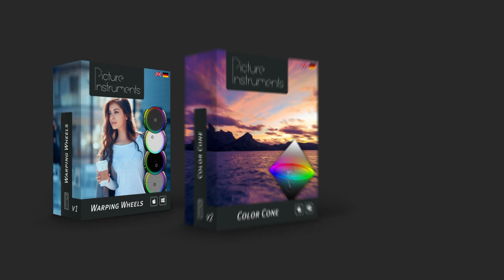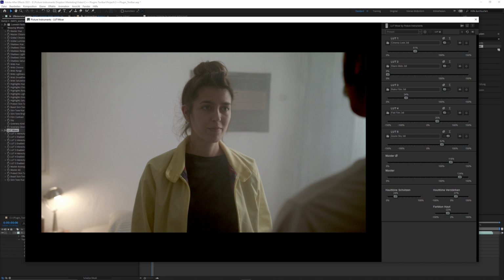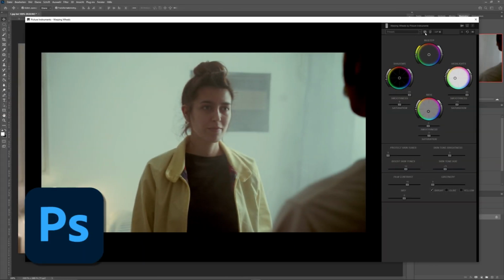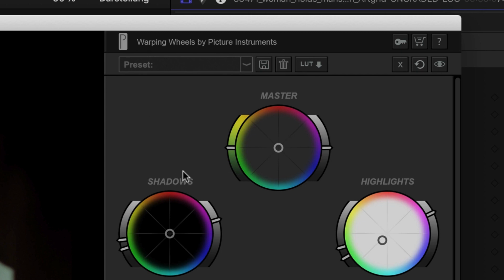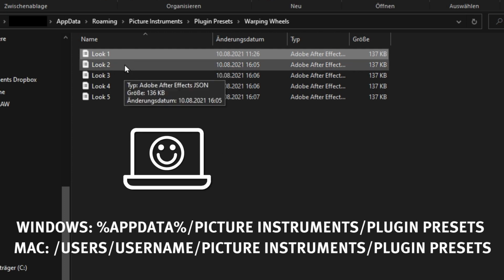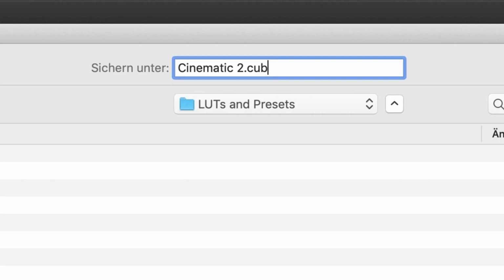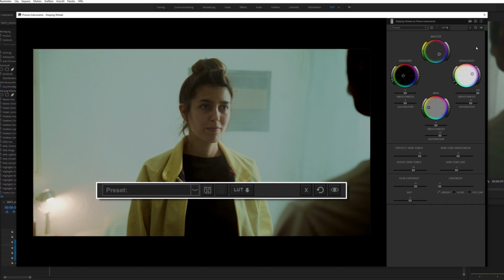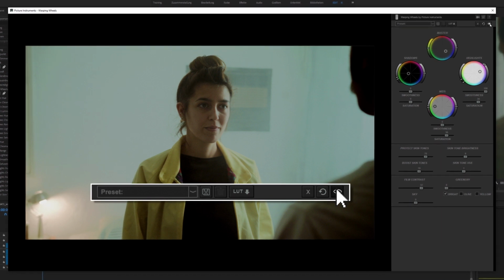How to create cross-host presets for PR, AE, PS and FCPX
The popular toolbar from Warping Wheels has finally found its way into our other Photoshop, Premiere, After Effects und Final Cut Pro X plugins Color Cone and LUT Mixer. In it you can save the settings of the plugin as a preset. That means you can create a preset in Photoshop, apply it in Premiere, load it later in After Effects and refine it, then save a copy and apply it in Final Cut Pro X. That way, you'll always have all your looks at your fingertips. By the way, you can also find the presets as a file on your hard drive. So you can easily find them and share them with your friends.